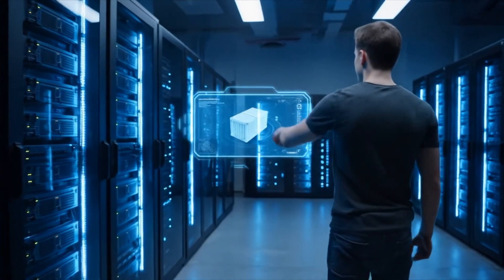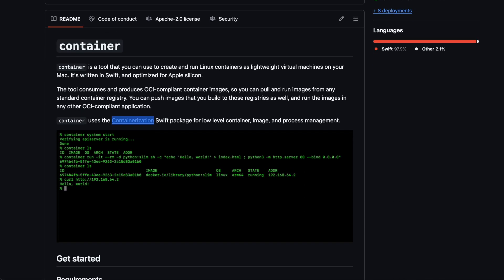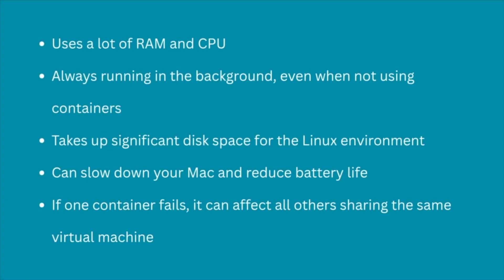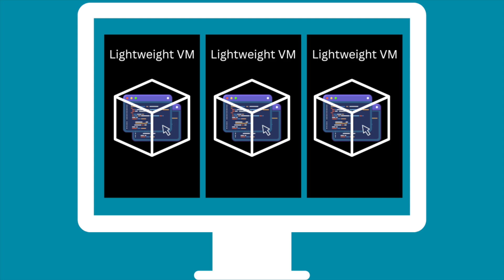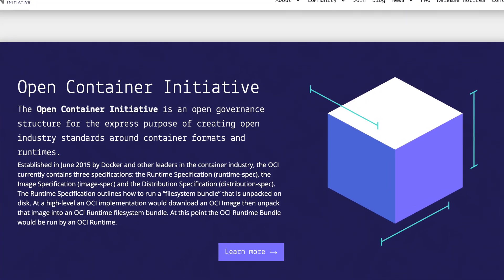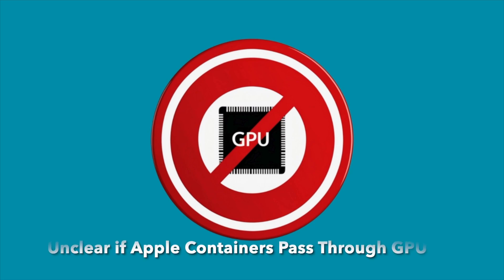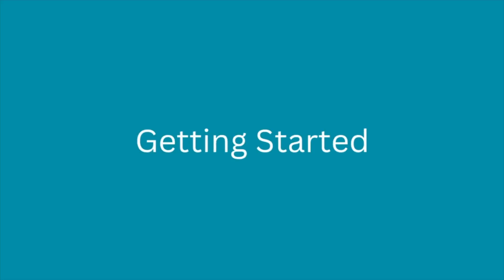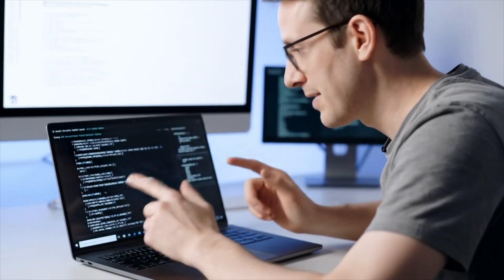Apple's NEW Container Tool for macOS: Docker & Podman Killer?! (WWDC 2025)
Apple just changed the game for developers on Mac! In this video, I break down Apple’s brand new open-source containerization framework and Container CLI for macOS 26, announced at WWDC25. Find out how Apple’s native solution stacks up against Docker and Podman, why it matters for security and performance, and what it means for the future of Linux containers on Apple silicon.

What You’ll Learn:
✅ What Apple’s new container tool is and why it’s a big deal
✅ How it compares to Docker and Podman on Mac
✅ The real-world benefits of isolated, lightweight VMs for each container
✅ Limitations: GPU passthrough and what’s missing (for now)
✅ How to access and try it today with the macOS 26 and Xcode 26 betas

🕛 Timestamps:
00:00 Intro
00:07 What Did Apple Announce at WWDC25?
00:35 How Is Apple’s Container Tool Different from Docker/Podman?
02:09 Key Benefits and Current Limitations
02:55 How to Get Started with the New Tool